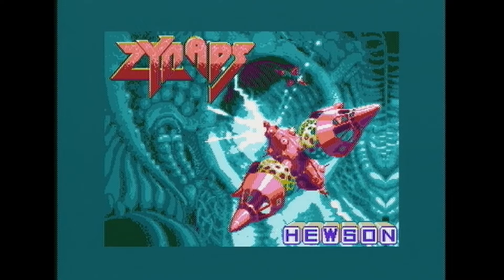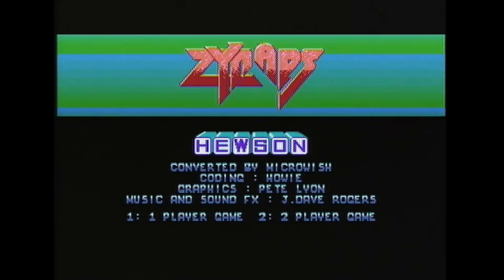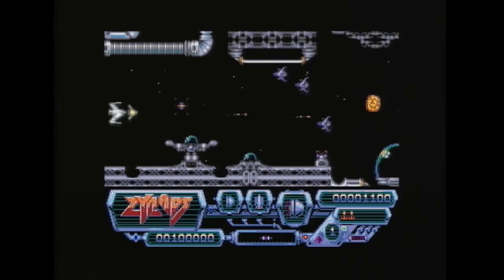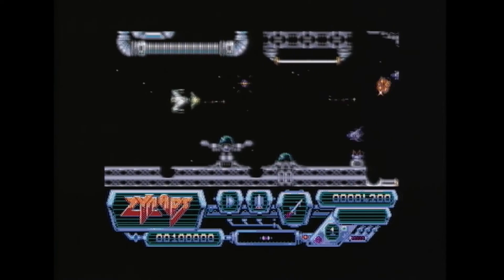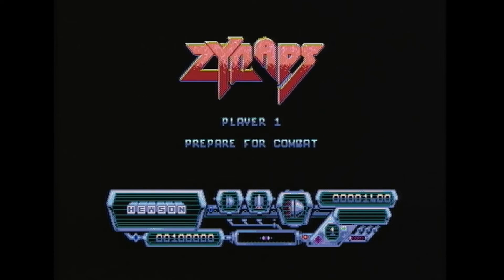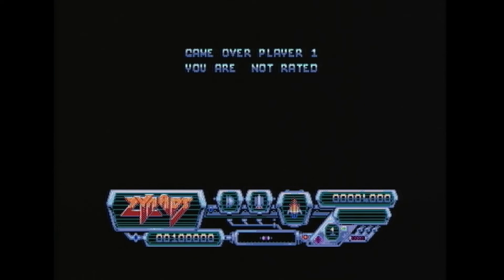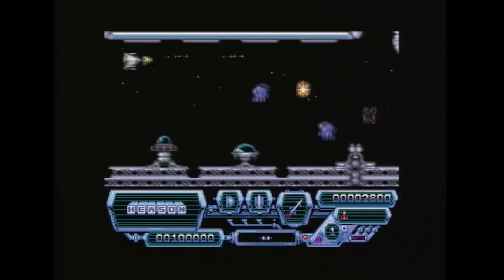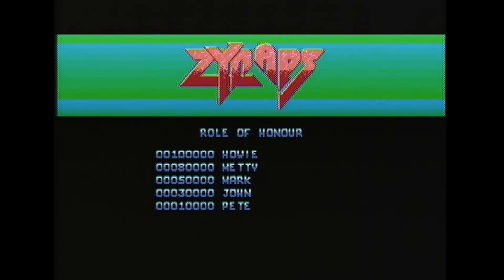25th November 2019 Atari ST game Zynaps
Everyday 6PM UK time I look at a different Atari ST game in November 2019 :)